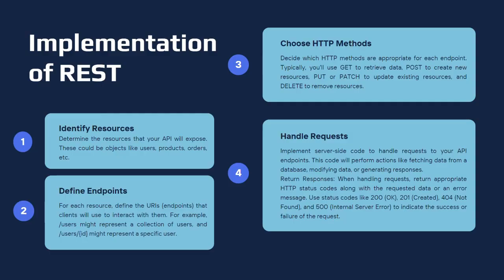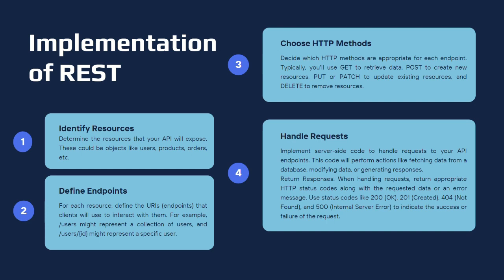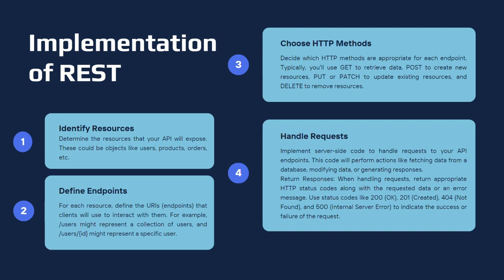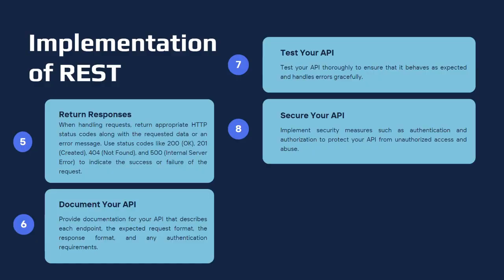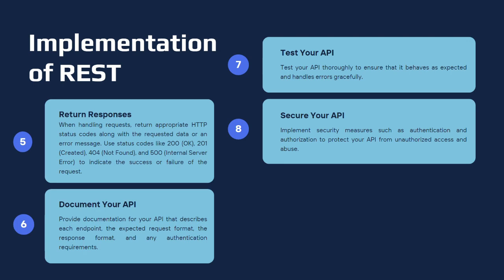Introduction to RESTful APIs and their Implementation